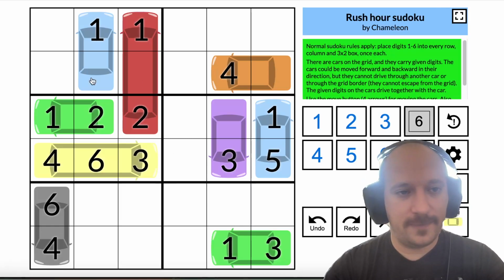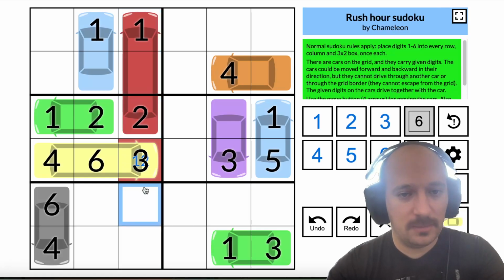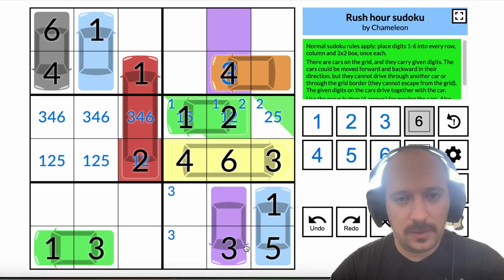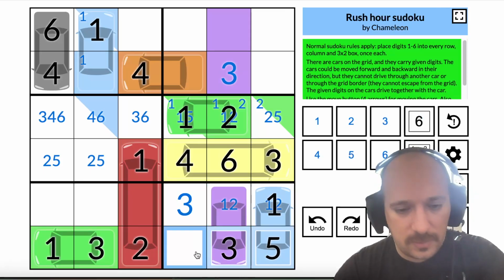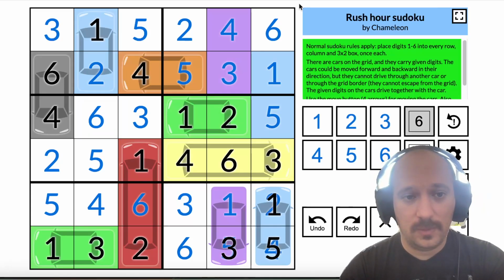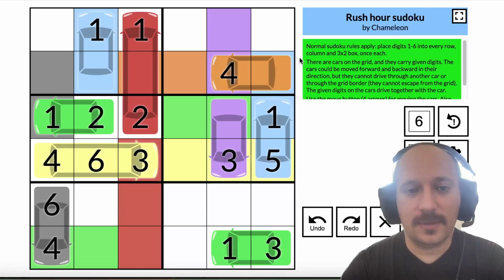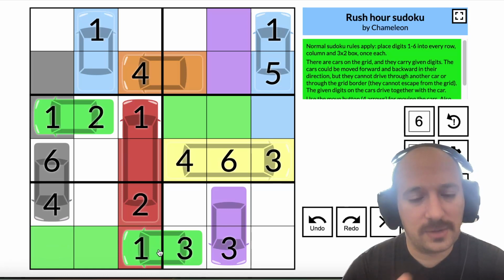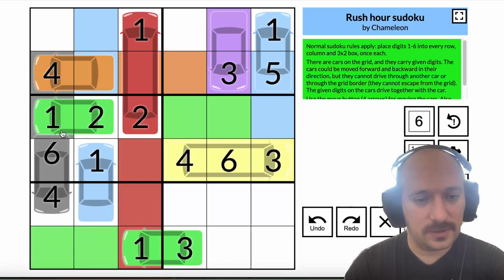How to solve Rush hour sudoku with no guessing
Rush hour sudoku is one of the puzzles of mine where it's tempting to just play around and see how it goes.
This video demonstrates how you can solve the puzzle completely logically.

0:00 - Intro and rules
0:54 - Solving the sudoku part logically
14:07 - Solving the rush hour part intuitively
15:47 - Solving the rush hour part logically